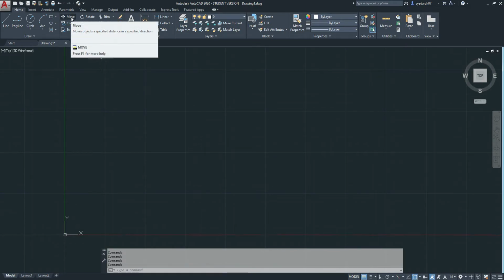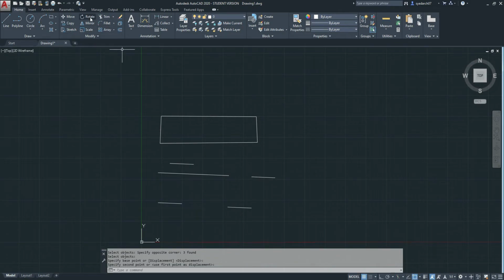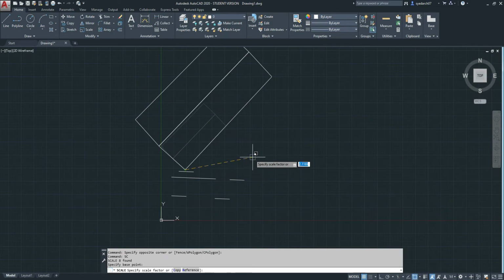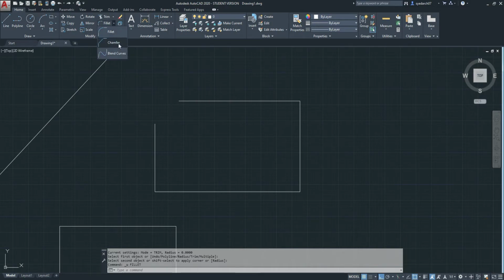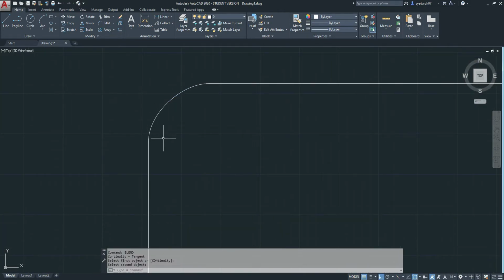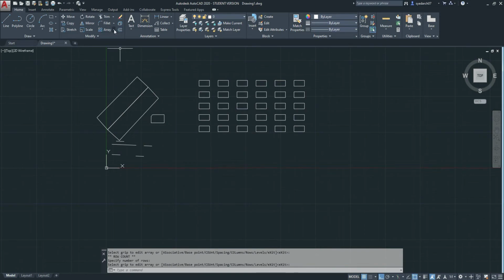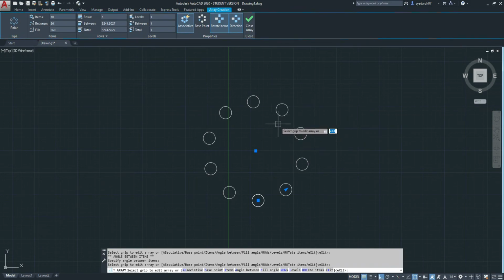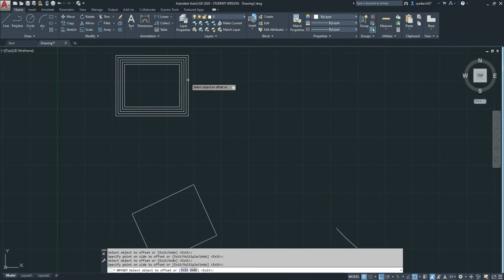Autocad - Modify Tools